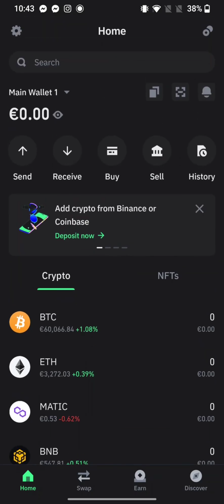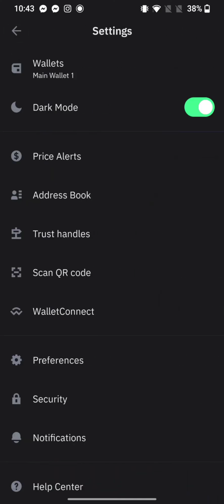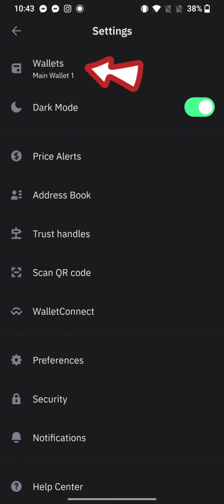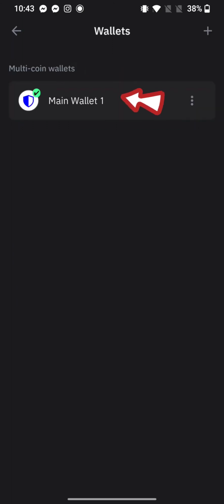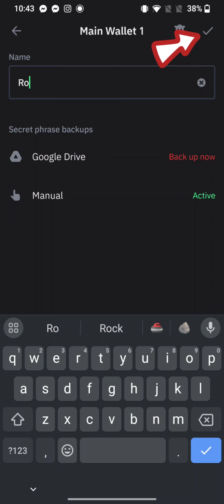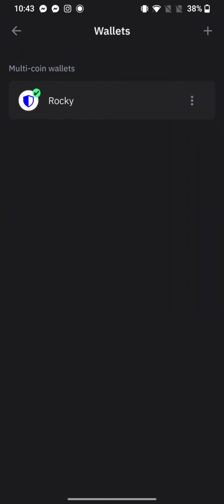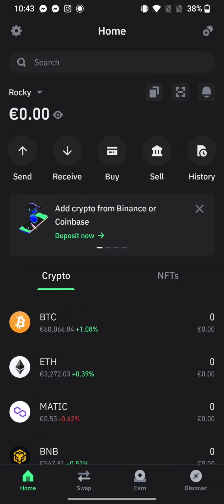How to Change Your Name on Trust Wallet Account? 2024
In this video, we'll show you how to change your name on your Trust Wallet account. Whether you've recently changed your legal name or want to update your profile information, this tutorial will guide you through the process step-by-step.